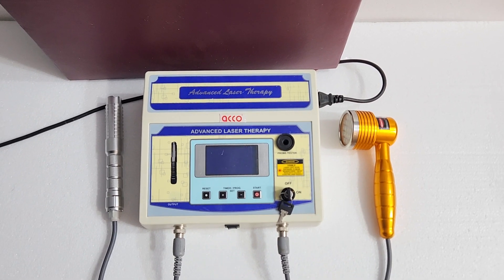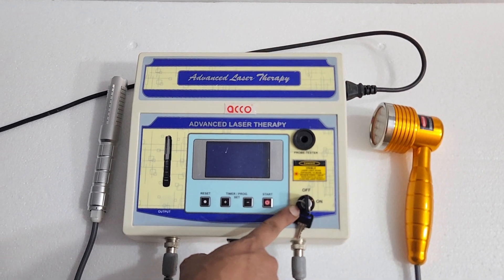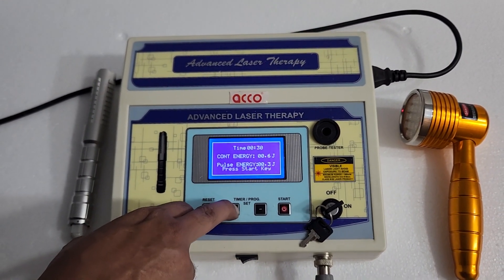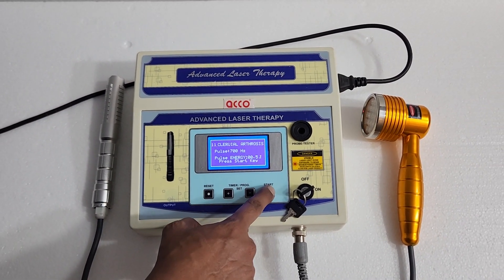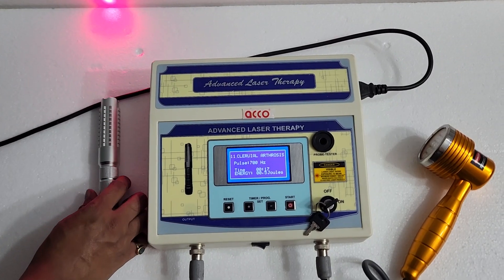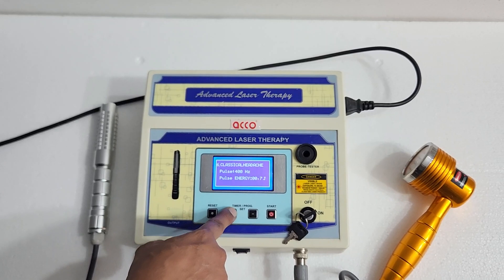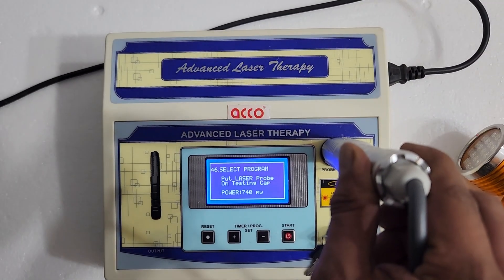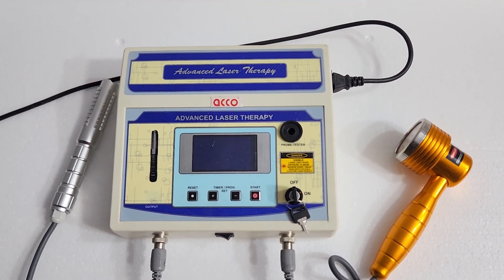acco Advance Laser Therapy ( Hot & Cold) + 2 Probes for Pain Relief in Physiotherapy- MedicalBazzar